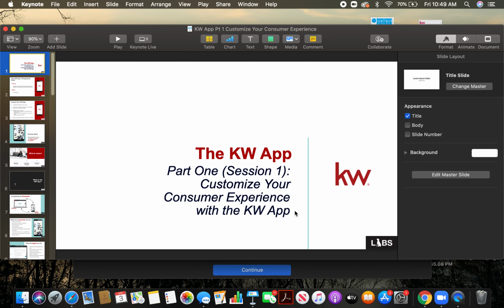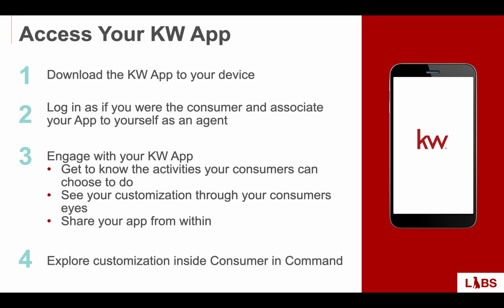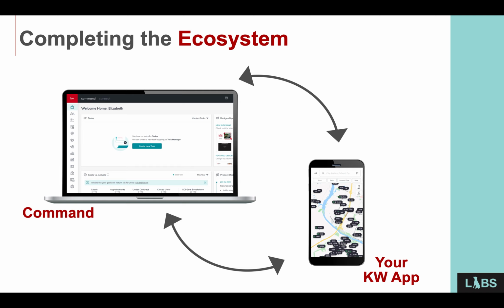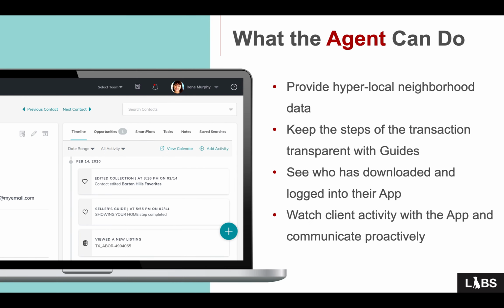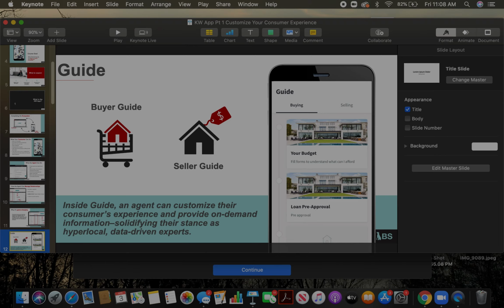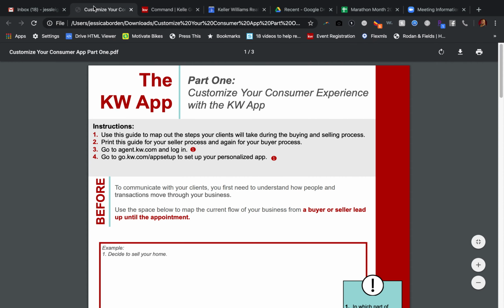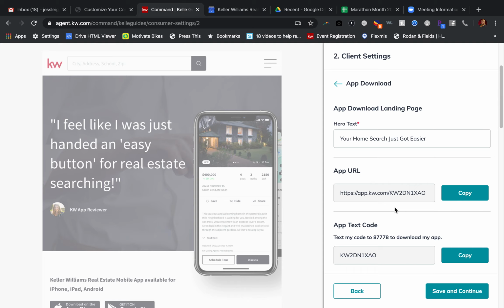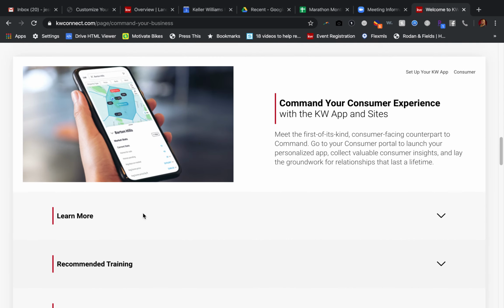Customize Your Consumer Experience with the KW App: Session 1 - What is the KW App?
In this video, learn what the KW app is and how to get it downloaded and branded to you, as the agent. We will walk through the Kelle guide Steps 1 & 2 and get prepared to create our buyer & seller guides in Session 2.

Jessica Borden is the Director of Technology at Keller Williams Realty Greater Chattanooga.